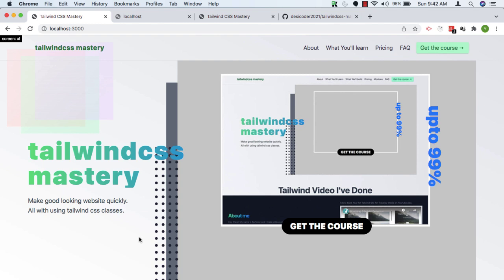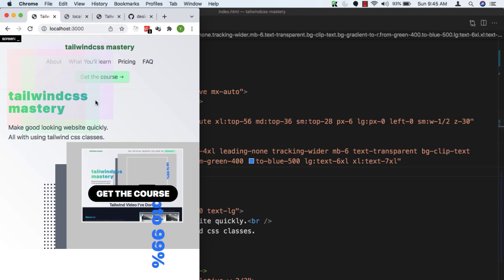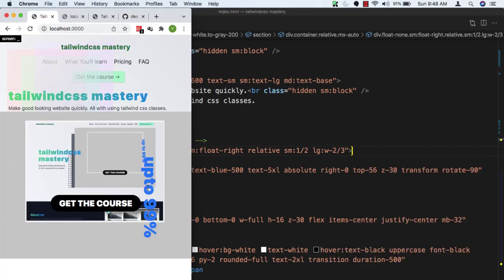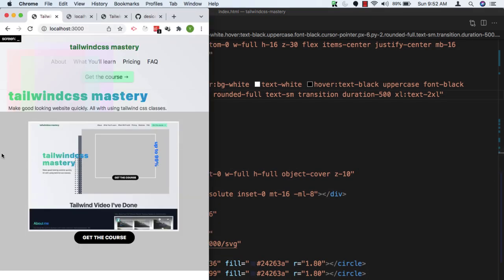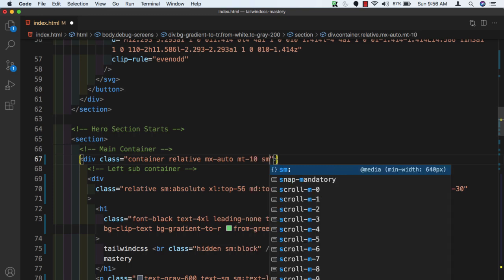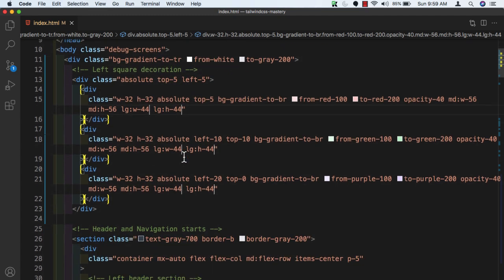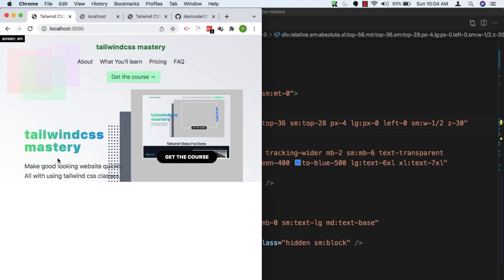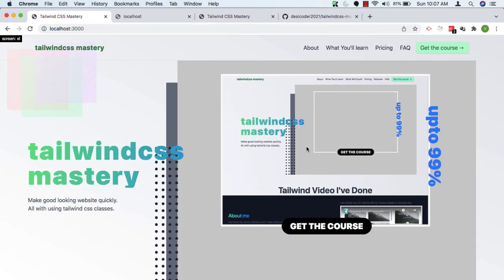Tailwind CSS Tutorial for Beginners | Build a Responsive Hero Section 📱 | Lecture 38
In this lecture, you'll learn how to make your Hero Section fully responsive using Tailwind CSS.

A responsive hero section ensures your landing page looks great on desktops, tablets, and mobile devices. You'll learn how to use Tailwind CSS responsive utilities, Flexbox, spacing, and typography to create a hero section that adapts beautifully to every screen size.

📚 In this video, we will explore:

✅ Making the Hero Section Responsive
✅ Mobile-First Design
✅ Responsive Breakpoints
✅ Flexbox Layout
✅ Responsive Typography
✅ Responsive Spacing
✅ Image Scaling
✅ Responsive CTA Buttons
✅ Optimizing for Desktop, Tablet & Mobile

By the end of this lecture, you'll be able to build a fully responsive hero section for modern websites and landing pages.

Learn:

✅ Tailwind CSS
✅ React.js
✅ Next.js
✅ JavaScript
✅ TypeScript
✅ Node.js